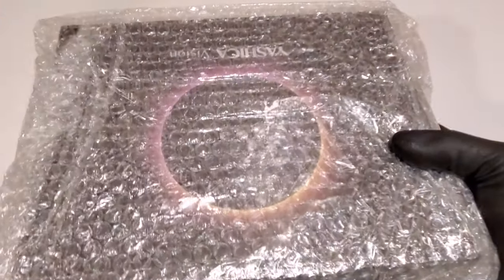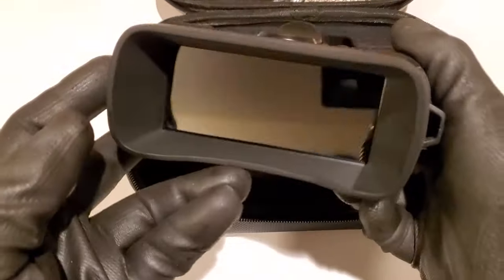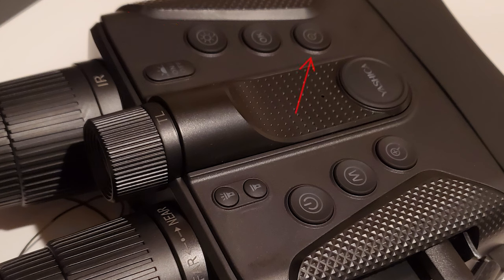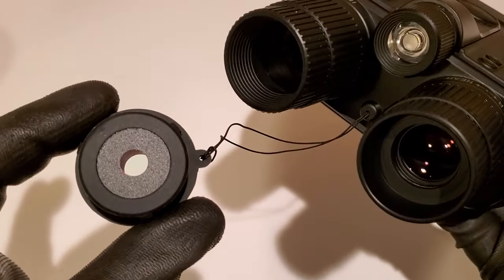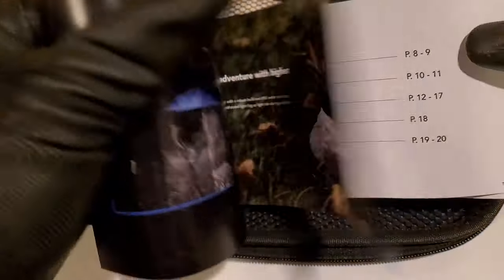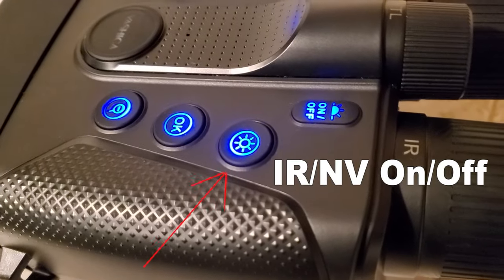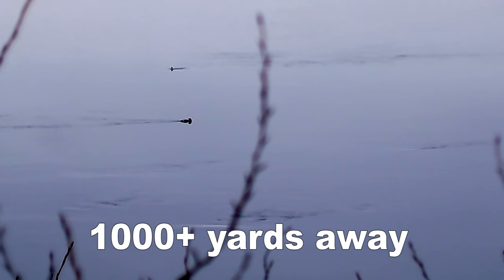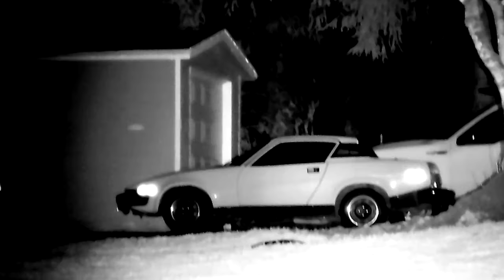YASHICA Vision 4K Day/Night Vision Binoculars (Full Review) Best Affordable Night Vision?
Adventure doesn't stop when the sun goes down. With YASHICA Vision's superior night vision, explore the night like never before. Experience 4K UHD full-color imaging in low light. In pitch-black conditions, a 3-level IR illuminator enhances visibility, allowing you to see up to 600 meters in darkness.

Unleash your inner explorer and dive into the hidden secrets of the night.

You can order the YASHICA Vision Night Vision Binoculars by clicking